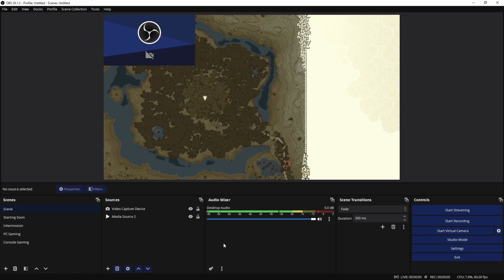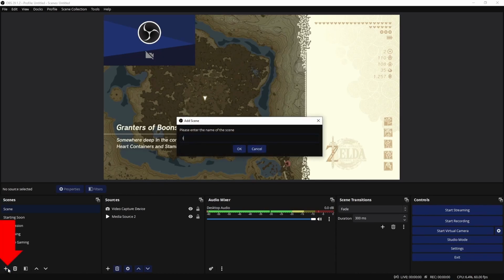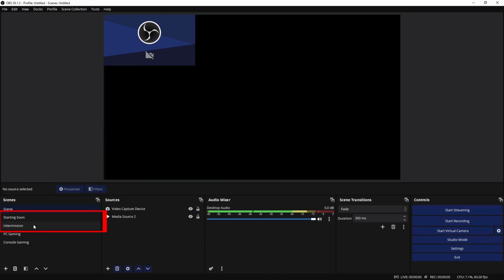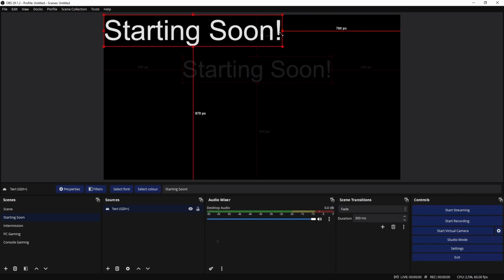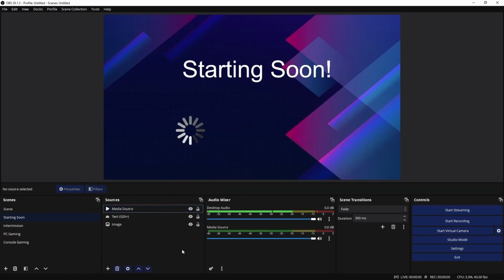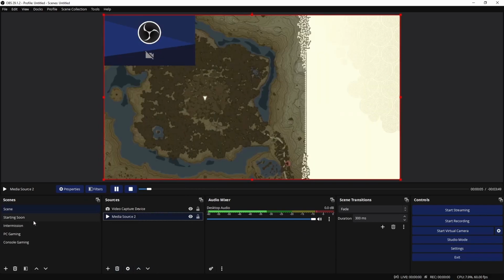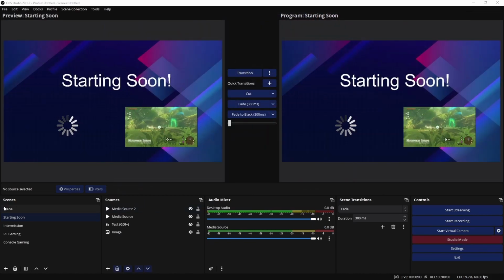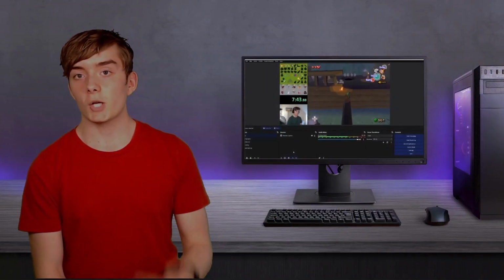How to Create Simple Intermission and Starting Soon Scenes for Your Livestream with OBS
This video was a short clip from my much larger course on OBS, which you can find on these websites:
If you decide to check either of them out, then greatly thank you, and I hope that they will help you with your knowledge on OBS